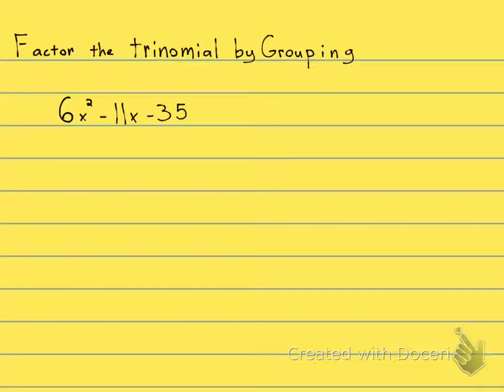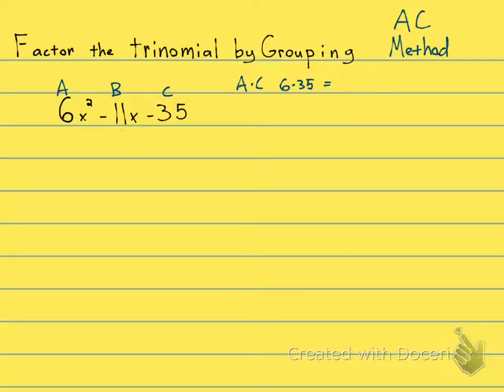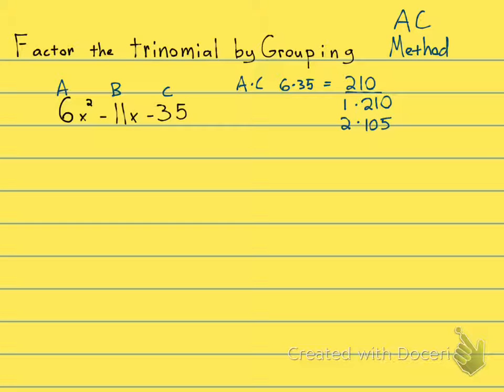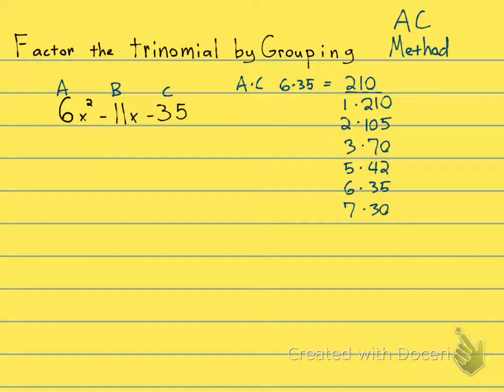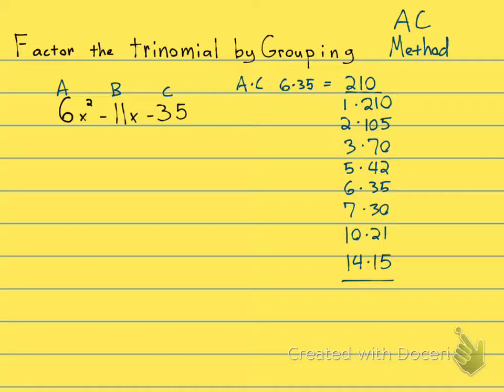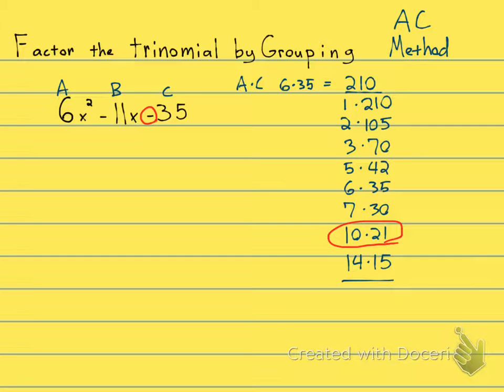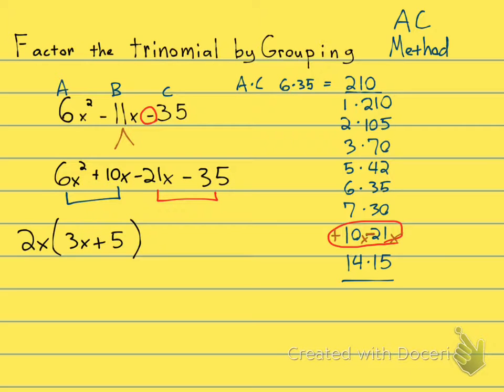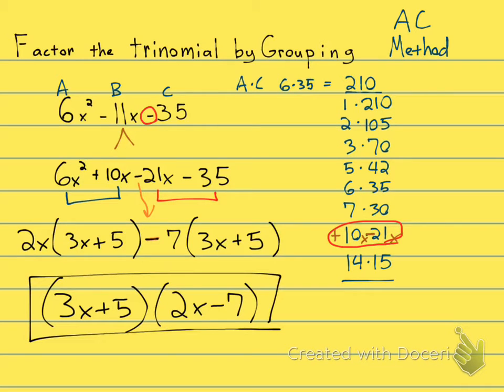6.4.23 ACMethod-Factor the Trinomial By Grouping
6.4.23 ACMethod-Factor the Trinomial By Grouping
College Mathematics
ProfessorMath1234